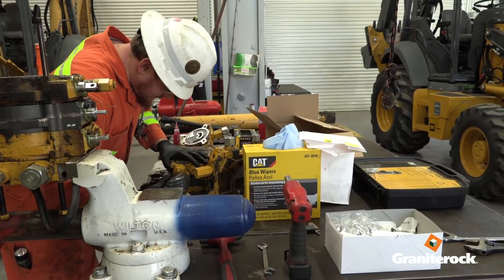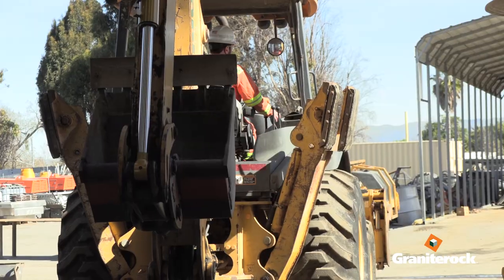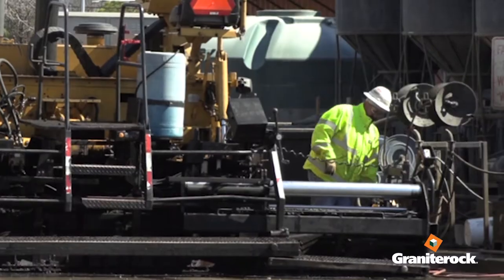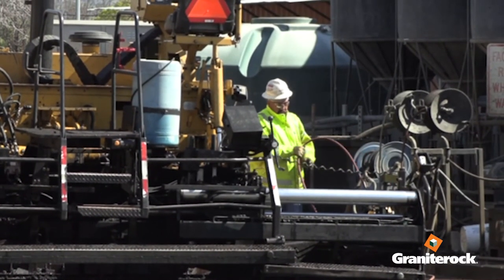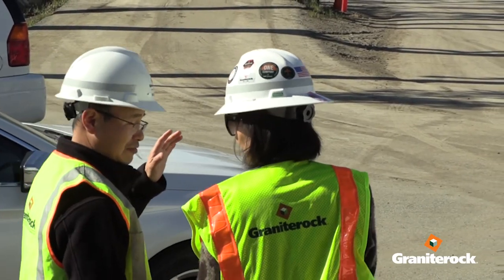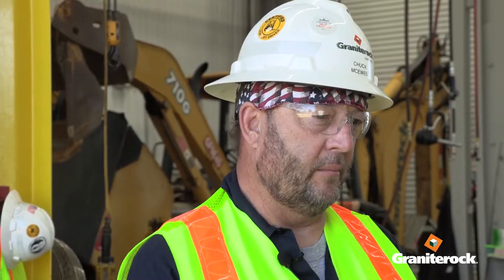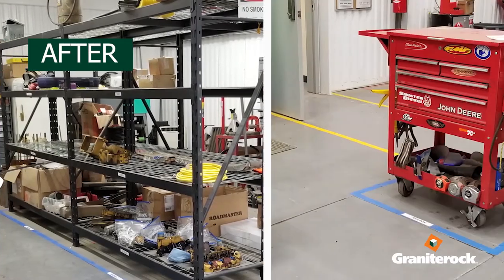Graniterock shop redesigned with 5S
When fire severely damaged Graniterock's mechanic's shop, the team took the opportunity to overhaul the shop in a way that would make them more productive and improve morale.
They used the 5S principles for organization, which you'll see here dramatically changed the way they do business. All for the better!